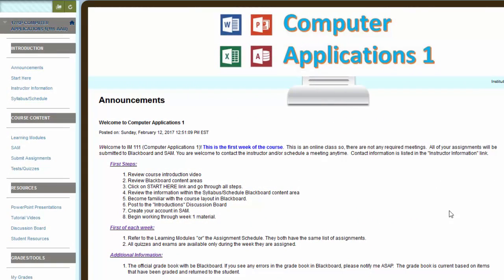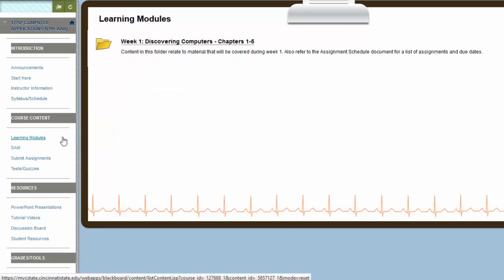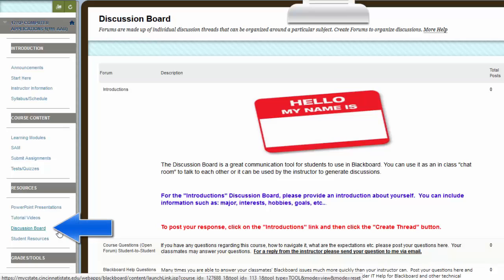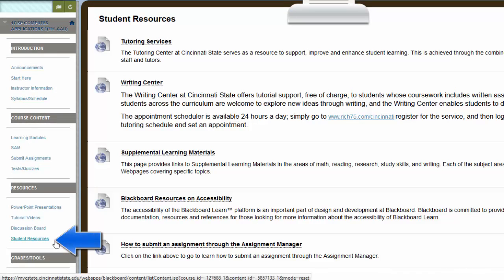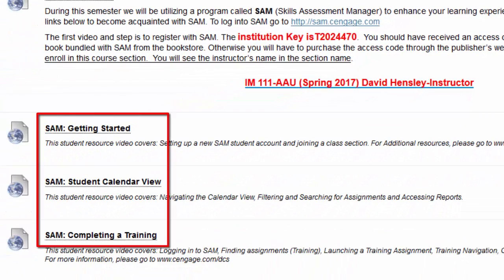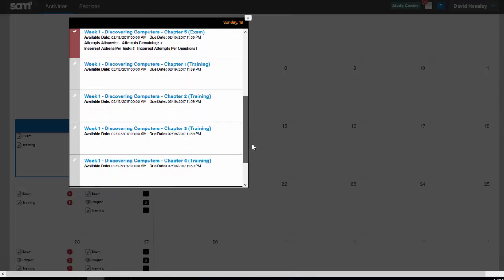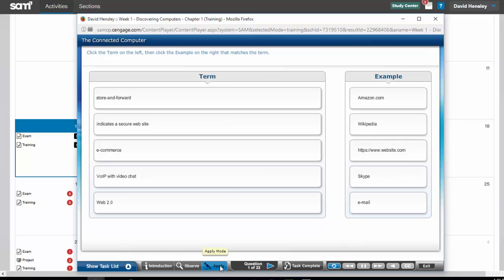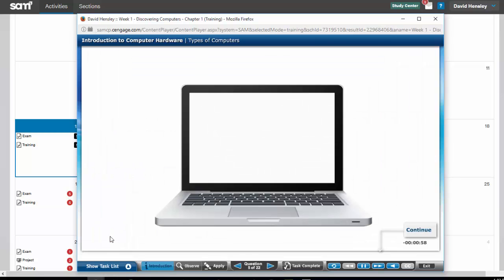Introduction to IM-111 Computer Applications 1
This is an introduction to IM-111 Computer Applications 1